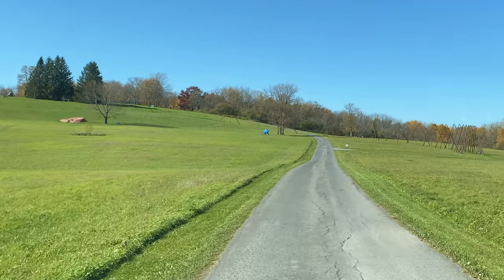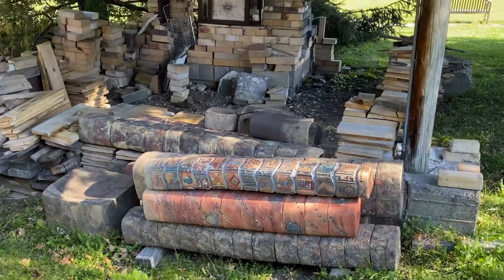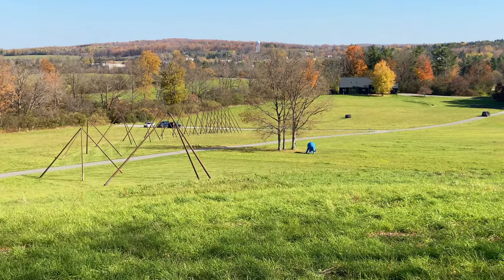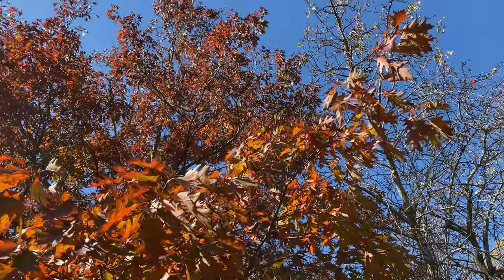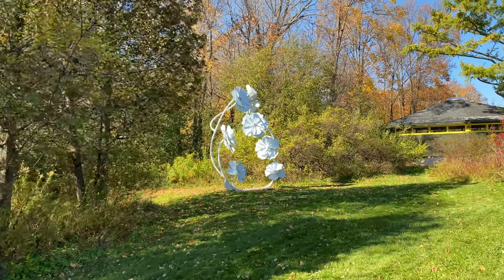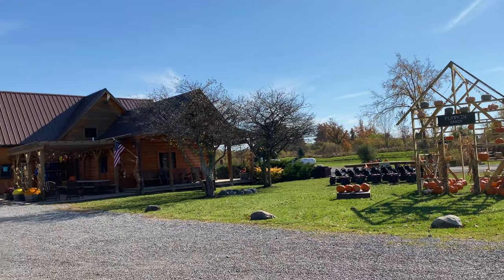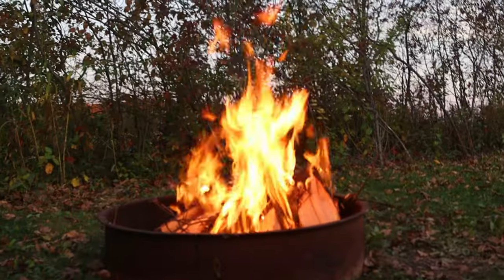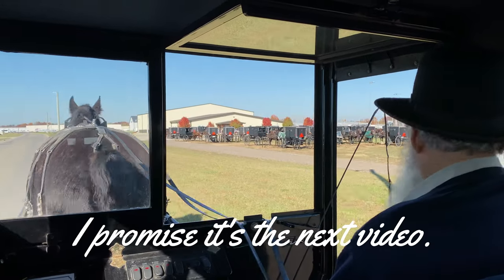Secret Garden at Art Park, Maine to New York Road Trip in Autumn, Camping in Peak Fall Foliage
On our road trip from Maine to New York we enjoyed peak fall foliage, a secret garden at a huge art park with amazing views of Madison County, and camping near Niagara Falls. We also ate some tasty seafood in New York on the water.

…… KEEP MY CHANNEL GOING ……

👉 Yes, the 'DRIVETORV' address is me, Trippin Traci, on PayPalMe. THANK YOU!

Whether it's having fun with animals, exploring outdoors, or vlogging about van life and camping, you’ll be sure to have a blast hanging out with me. I always enjoy filming new things for you all!

THANK YOU again! ❤️ I couldn't travel or film without your support!

HARDWARE & SOFTWARE USED FOR THIS VIDEO
🔹 FILMING